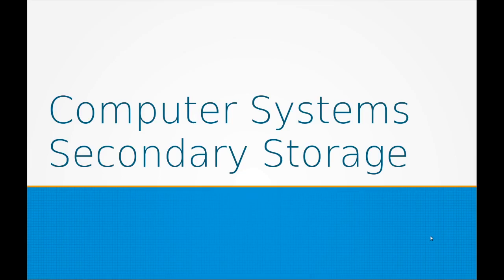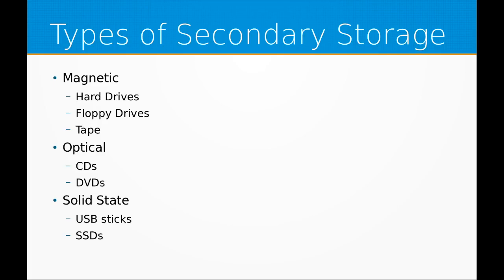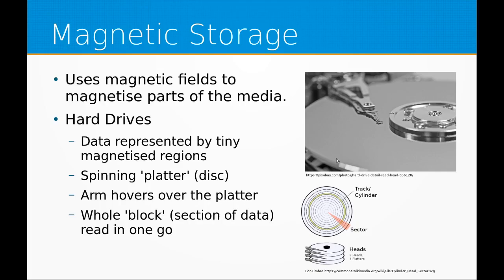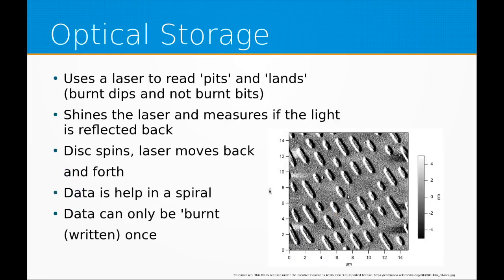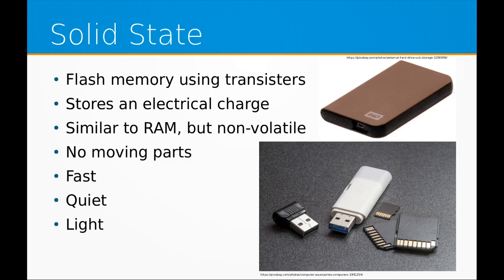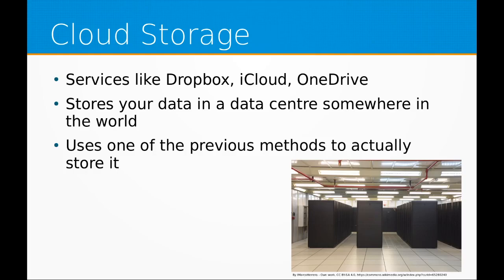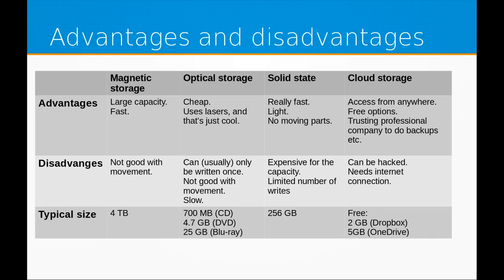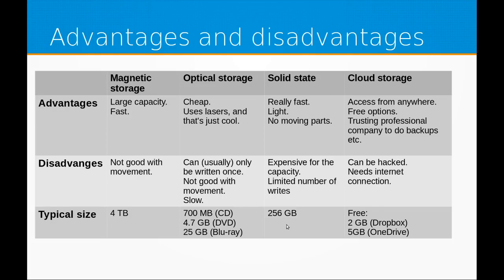Secondary Storage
What secondary storage devices you need to know about, includes special guest!